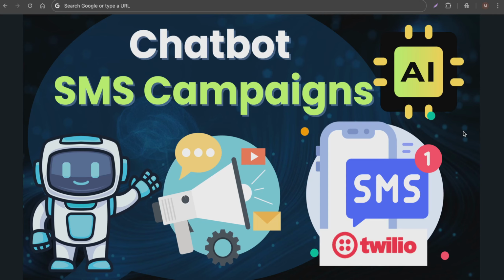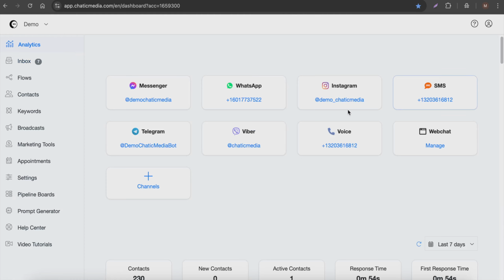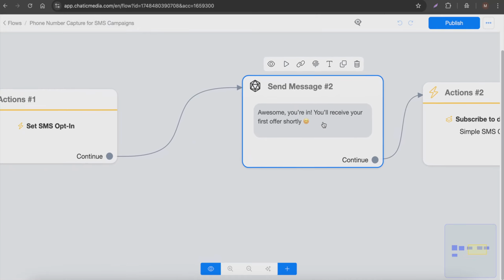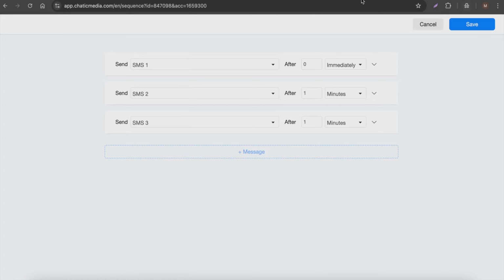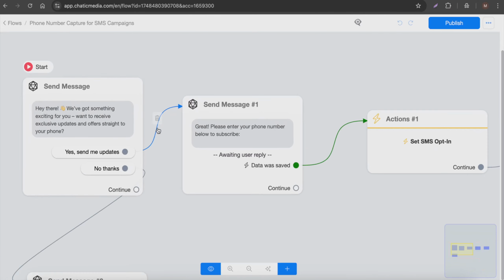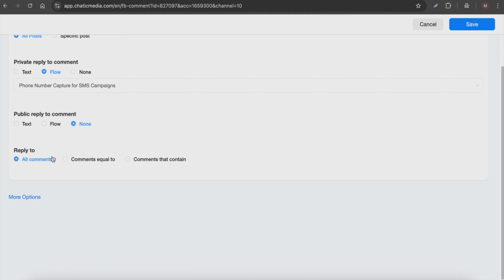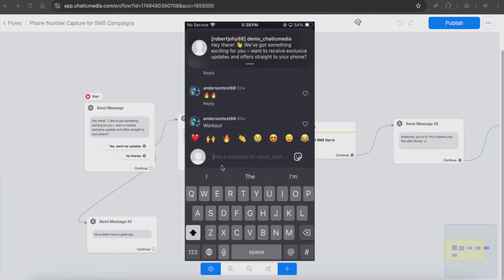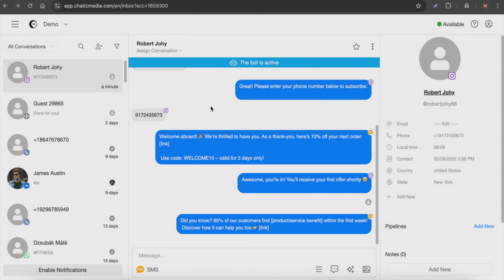How To Do SMS Marketing Campaigns For Lead Generation Using Twilio + Chatic Media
Discover how to use Chatic Media + Twilio to automate lead generation and launch effective SMS marketing campaigns. Learn quick strategies to boost engagement and save time. Perfect for marketers and business owners.